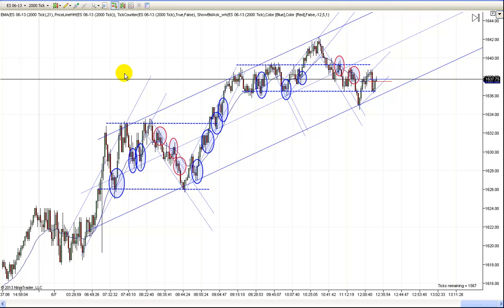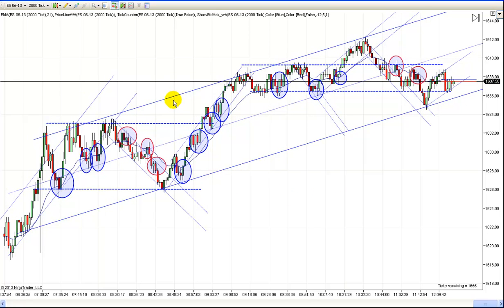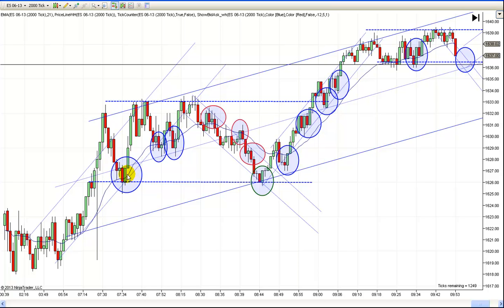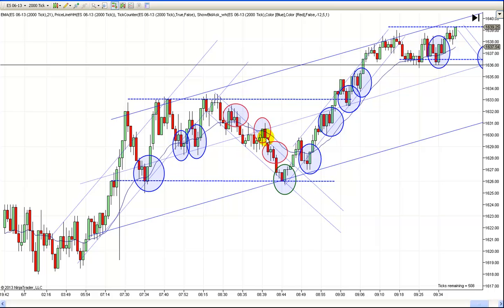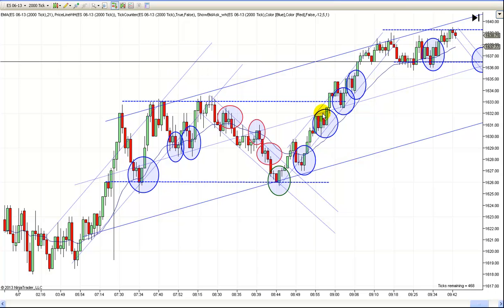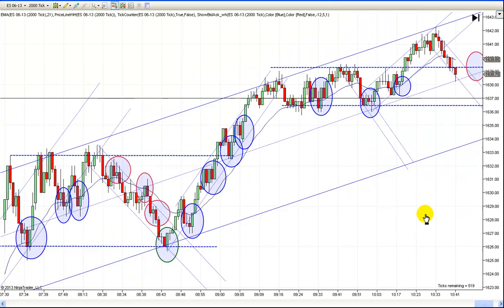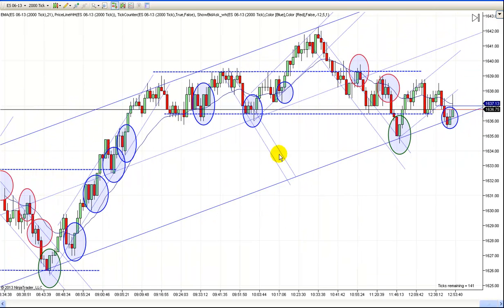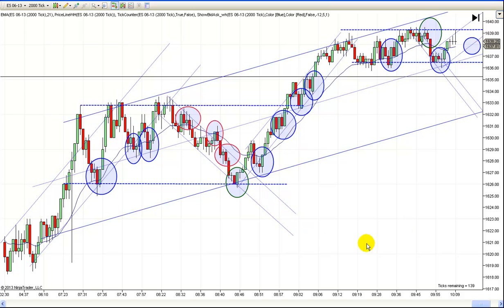Learn To Day Trade With Price Action 6-7-13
This is our price action chart lesson for Friday 6-7-13. Futures, stocks and forex trading contains substantial risk and is not for every investor. An investor could potentially lose all or more than their initial investment. Risk capital is money that can be lost without jeopardizing ones’ financial security or life style. Only risk capital should be used for trading and only those with sufficient risk capital should consider trading. Past performance is not necessarily indicative of future results. Our full risk disclosure can be found